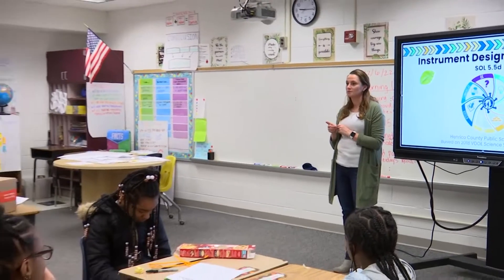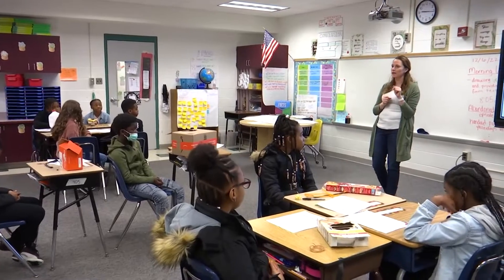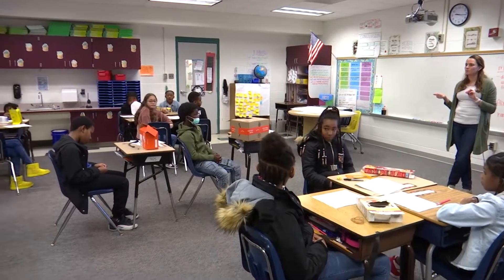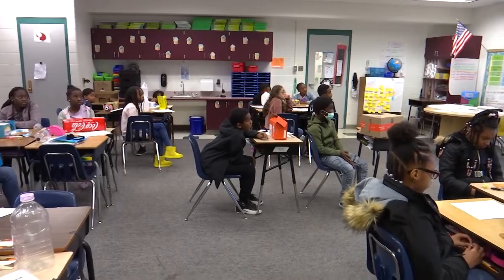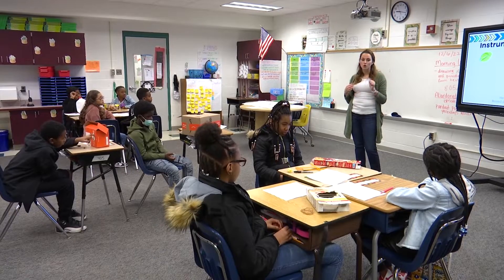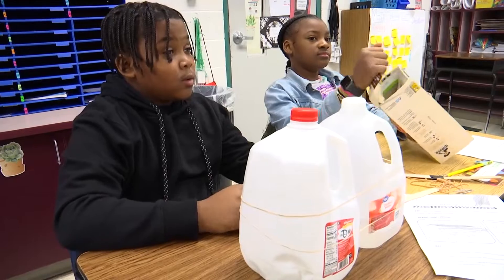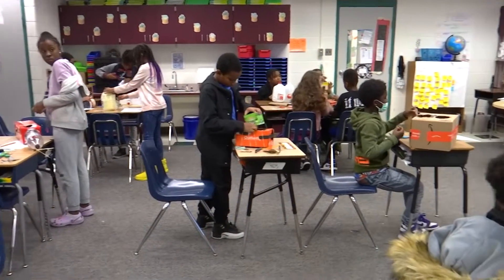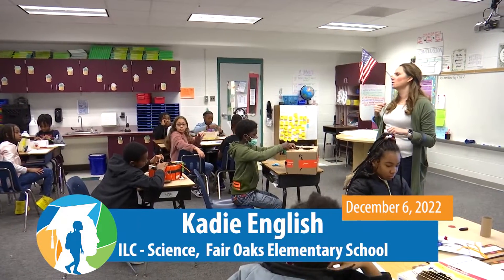Henrico Learning Today - Fair Oaks Elementary School - December 6, 2022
HCPS TV dropped in on Ms. Bailey's 5th grade class as their Innovative Learning Coach Ms. English helped them make some cool sounds doing their science lesson.